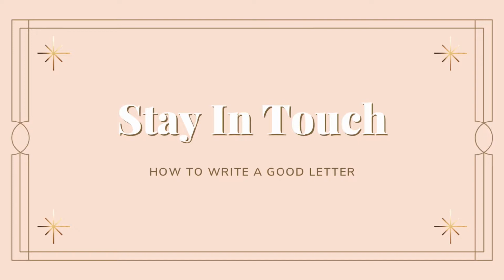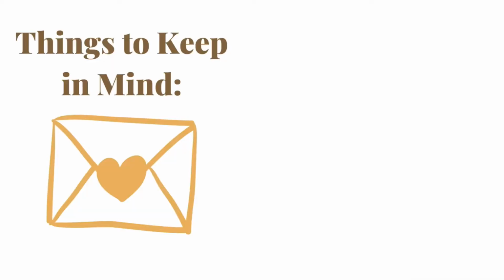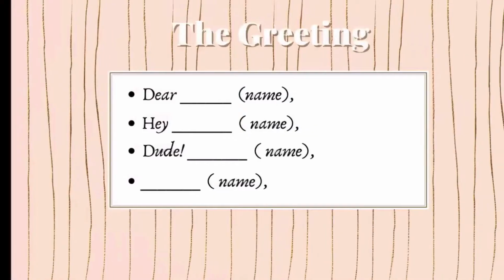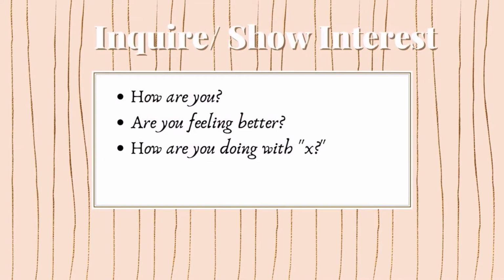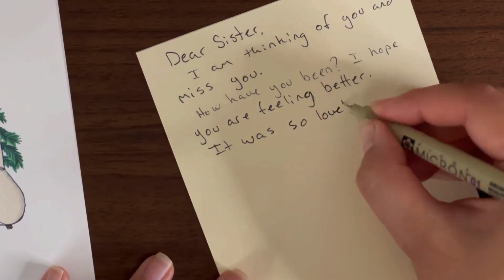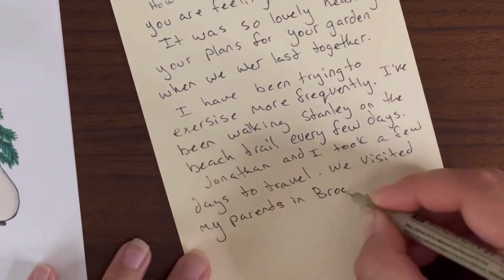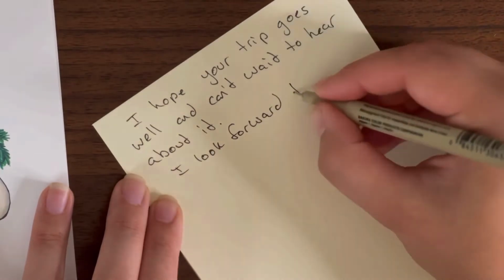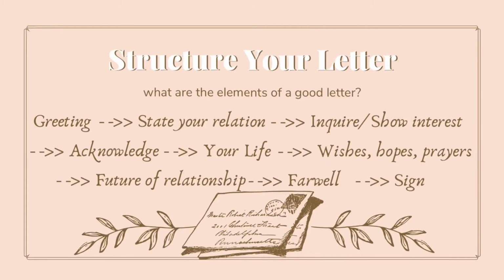How to Write a Good Letter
Why should we write a good letter? How is a good letter structured? These are some of the ideas I am going over in todays video.

Hi! I'm Katie with Velours Designs. I am an artist in the San Clemente California area. Lately I've been focusing my efforts on greeting cards. I really enjoy putting these videos together.